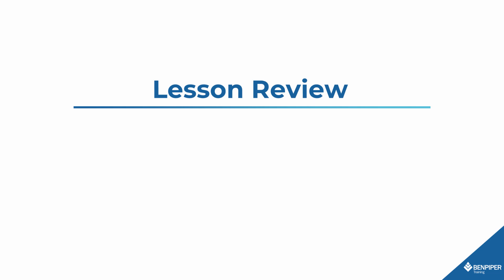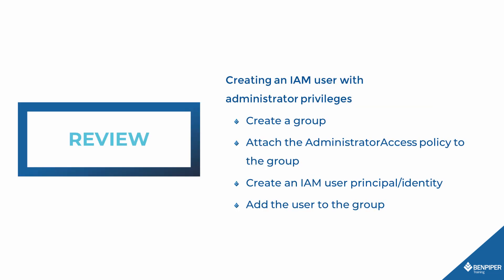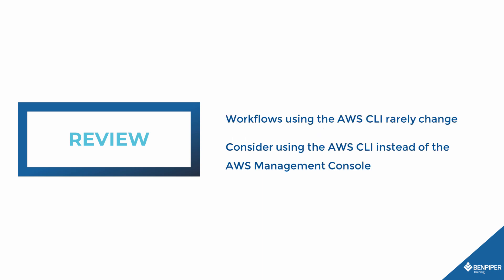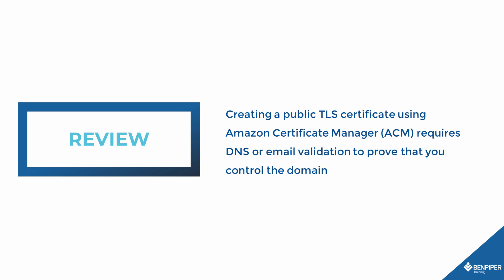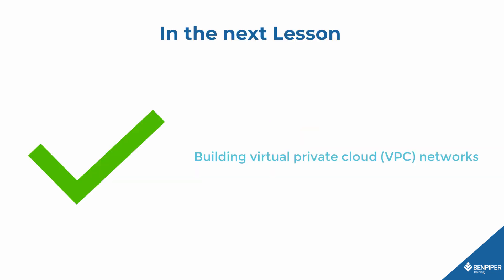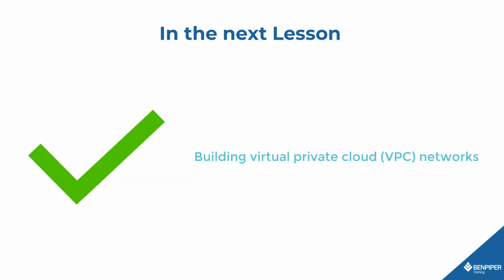Configuring Your AWS Environment—Lesson Review [AWS: Building Reliable Architectures] {SAA-C03}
Building Reliable Cloud Architectures on AWS 🏛 🖮 🖧 🏗